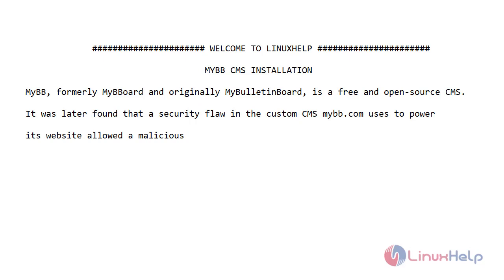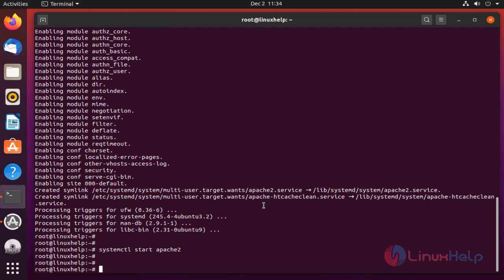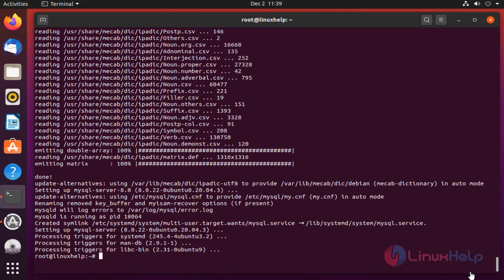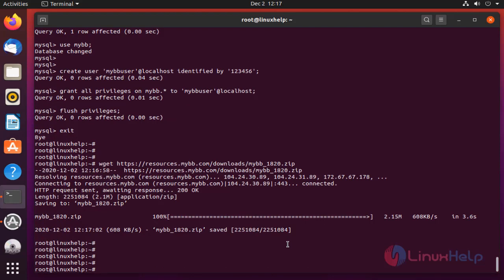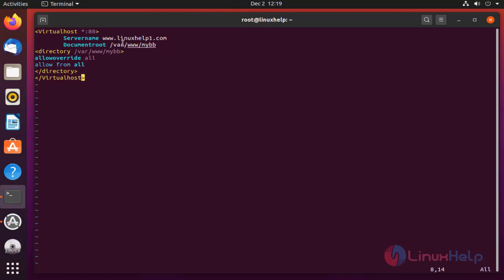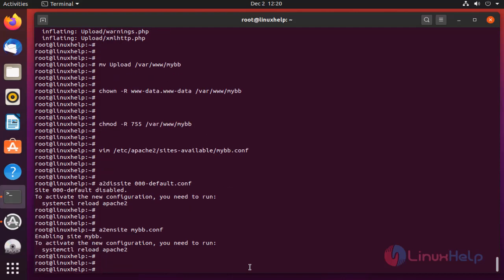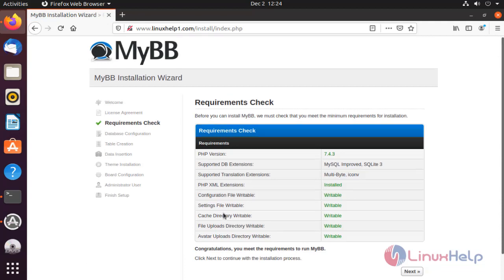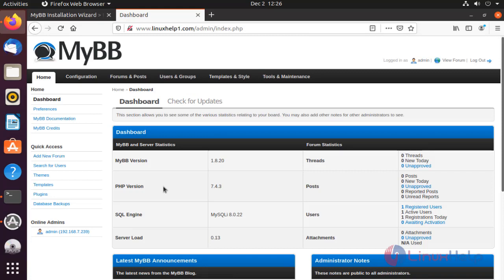How to Install MyBB CMS on Ubuntu 20.4.1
MyBB, formerly MyBBoard and originally MyBulletinBoard, is a free and open-source content management system. A security flaw in the custom CMS mybb.com uses to power its website allowed a malicious program to attack the website.